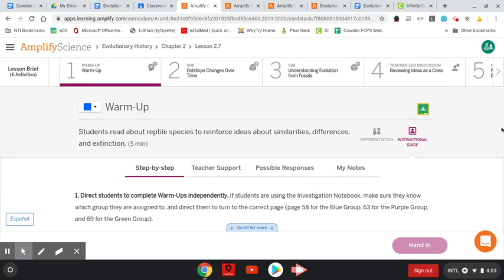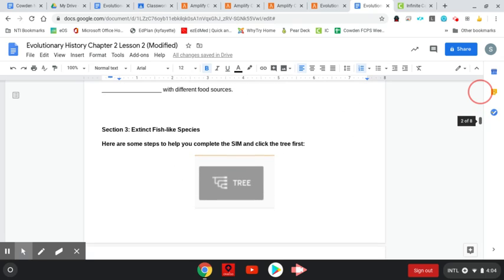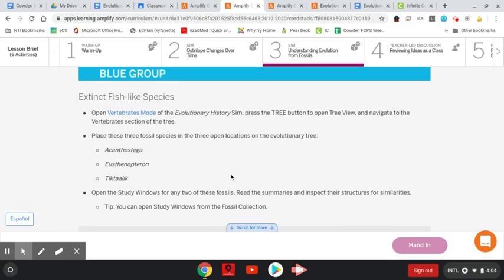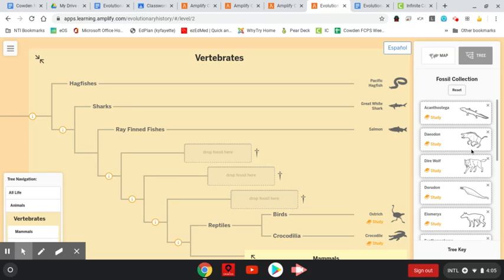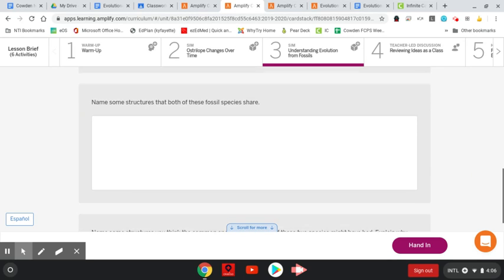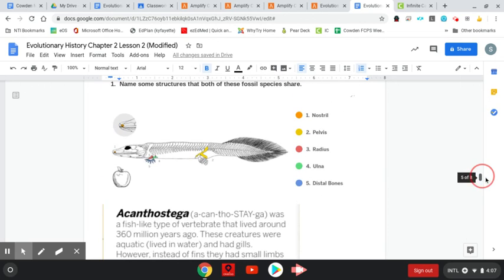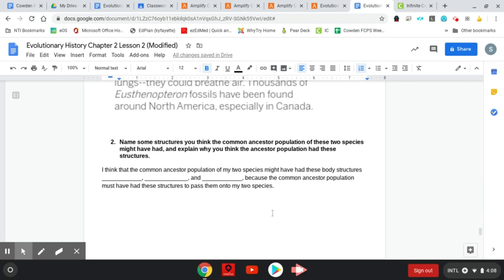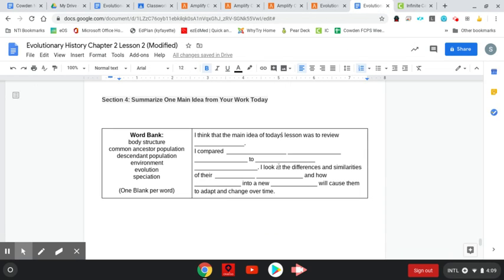Untitled: Apr 21, 2020 4:09 PM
Evolutionary History Chapter 2 Lesson 2 (Modified)